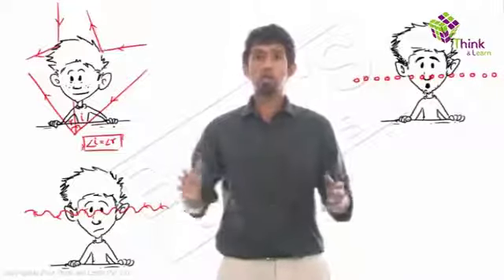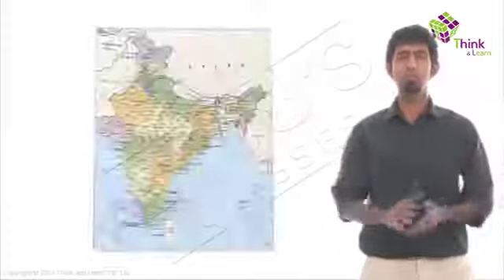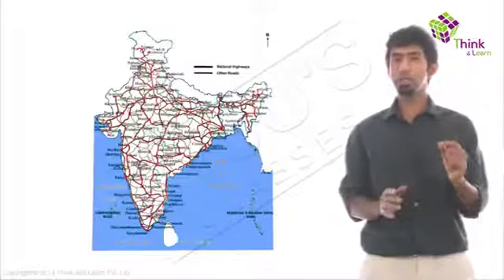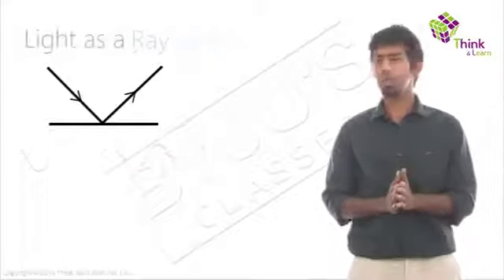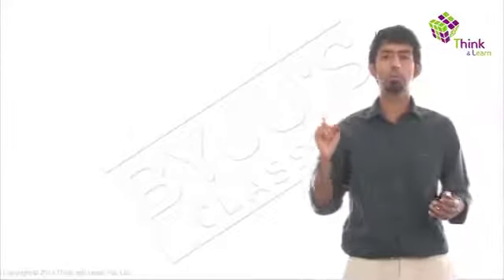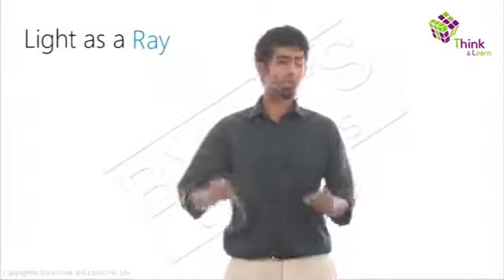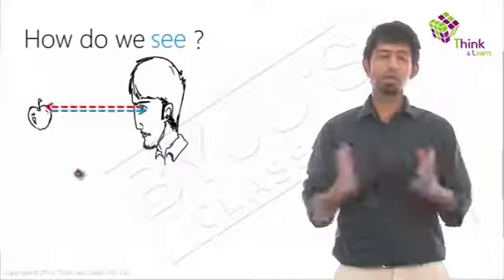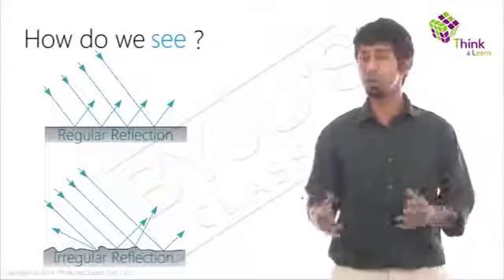Light //Introduction -Byju's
Light byju's classes
For more detail rlearningstudy.ml